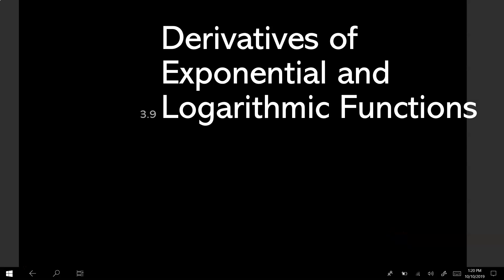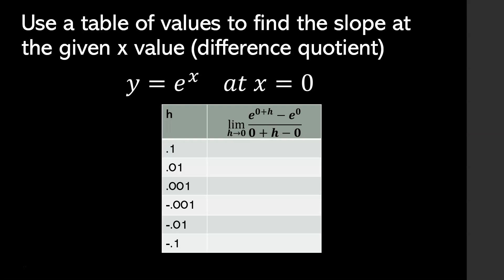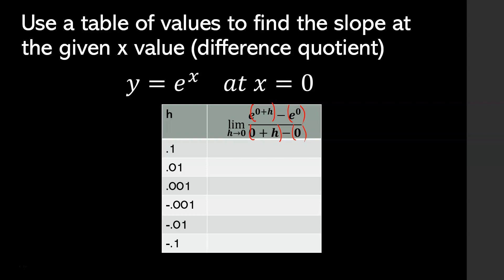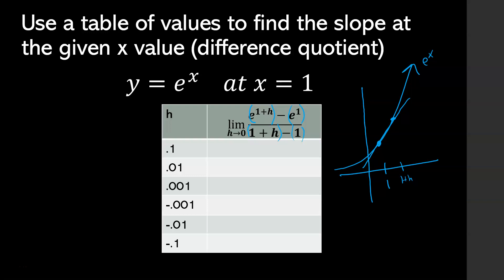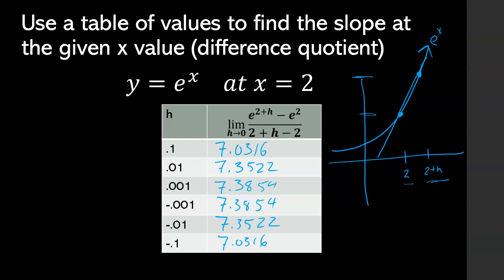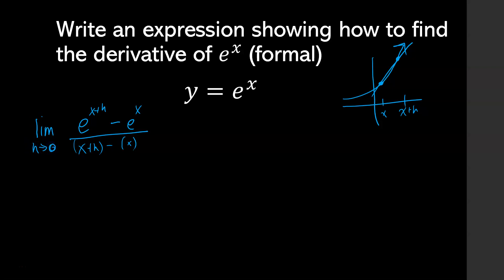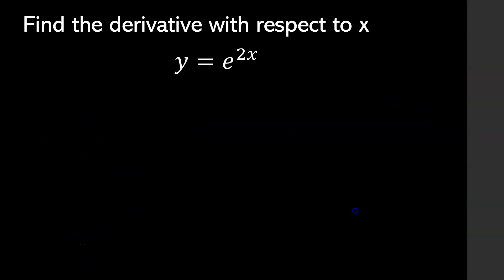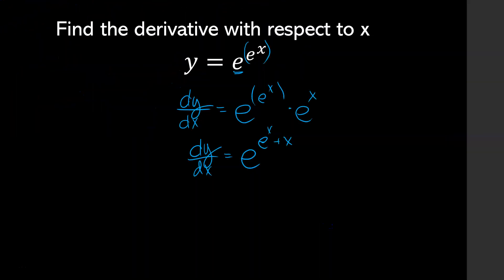The Derivative of e^x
e^x is a very common function in calculus. It also has a very easy derivative, probably easier to remember than even the power rule. This video will show you how to find the derivative of e to the power x using the formal definition of the derivative.